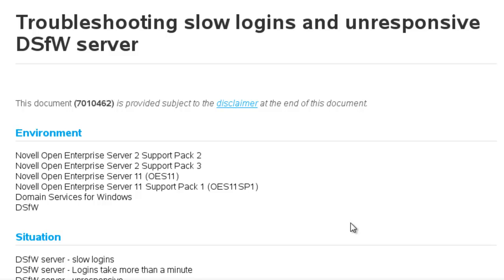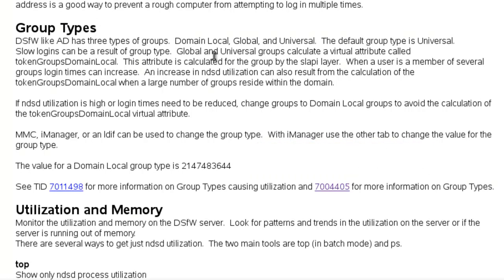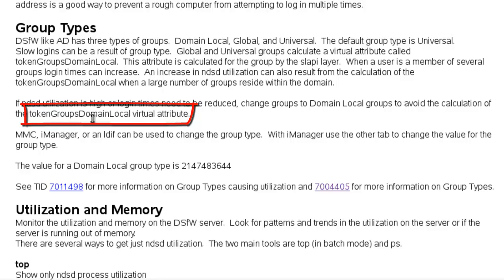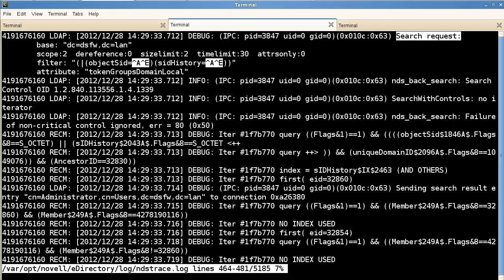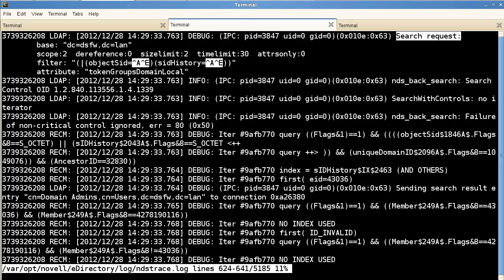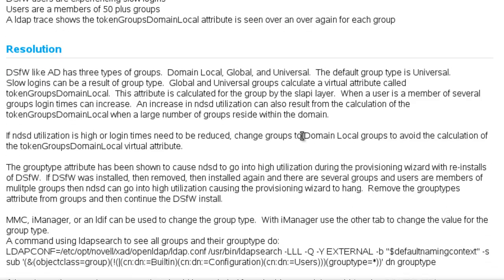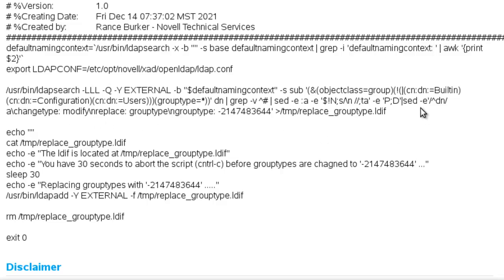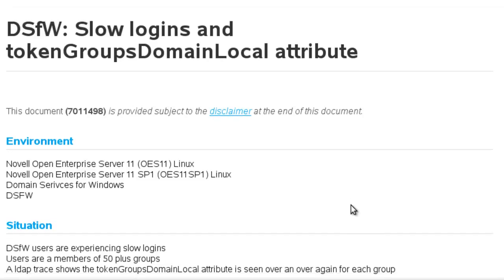DSfW Slow Performance/Group Types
For Slow logins and performce of a DSfW Domain Controller, start with TID 7010462.
This video will start with TID 7010462 and concentrate Group Types
TID 7011498 talks about the tokengroupdomainlocal attribute calculation for Unversal groups and shows how to change the group type.
TID 704405 shows the different values for group type.